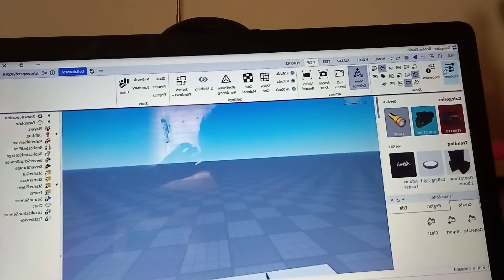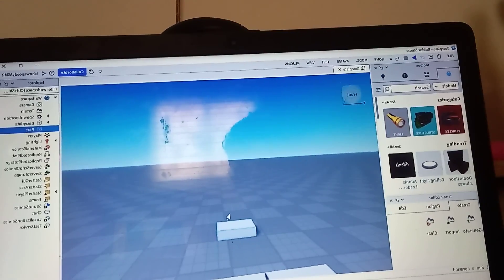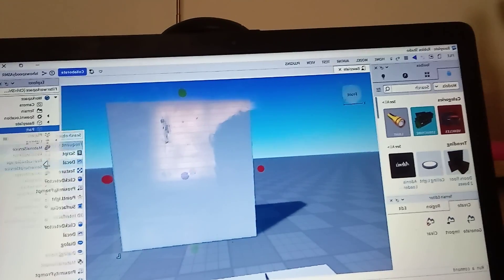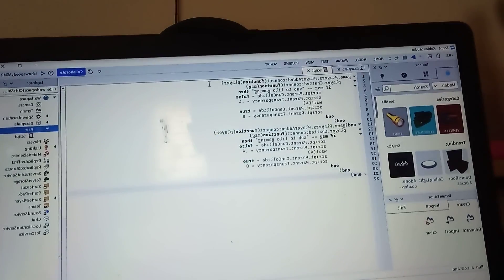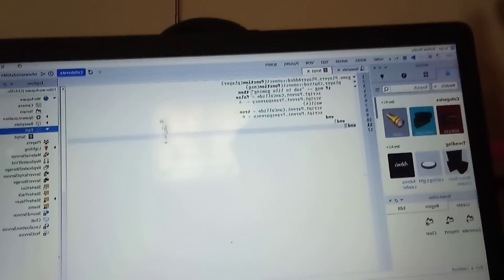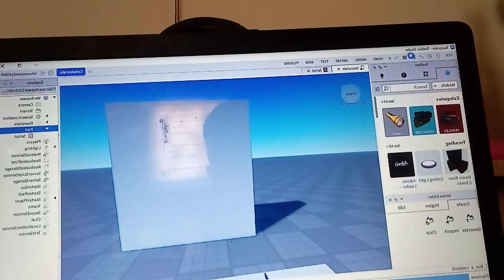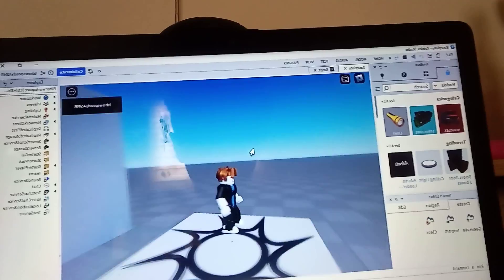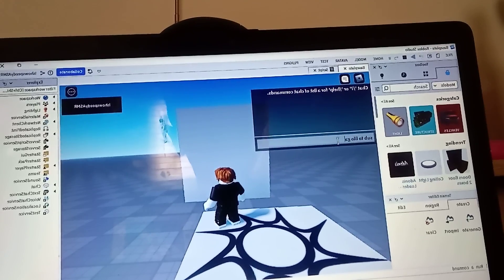how to make a passcode door in Roblox studio easy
game.Players.PlayerAdded:connect(function(player)
      player.Chatted:connect(function(msg)
              if msg == "Open" then
                     script.Parent.CanCollide = false
                     script.Parent.Transparency = .4
                     wait (4)
                     script.Parent.CanCollide = true
                     script.Parent.Transparency = 0
            end
    end)
end)